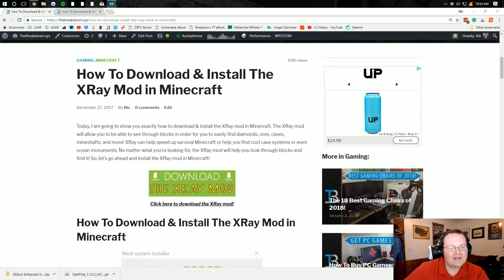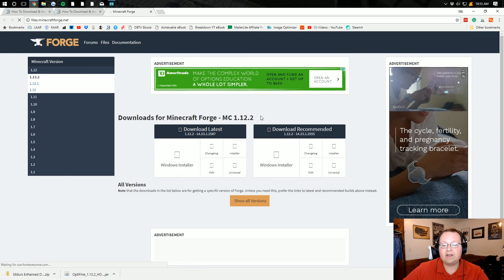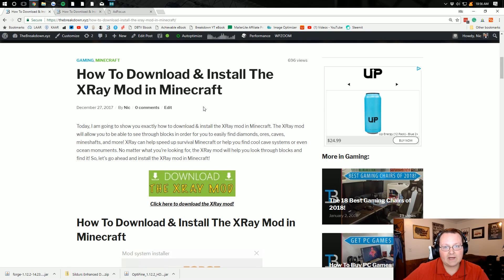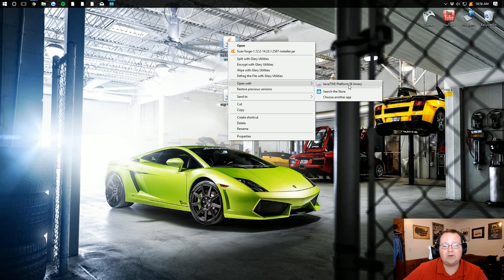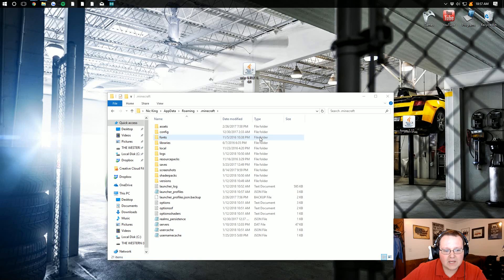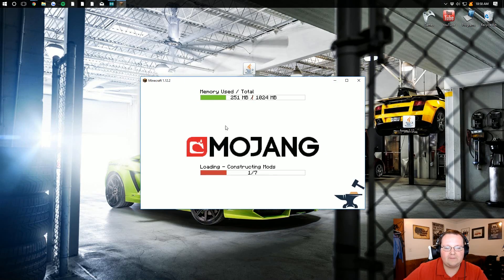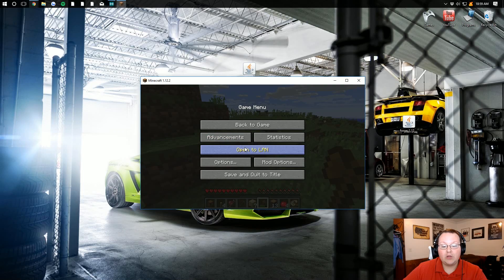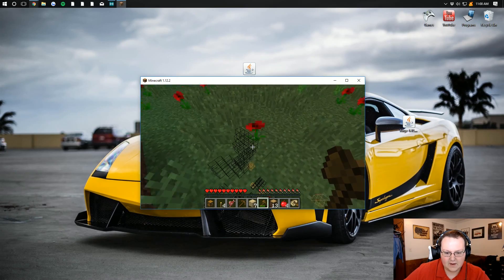How To Download & Install The XRay Mod in Minecraft 1.12.2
Learn how to download and install the XRay mod in Minecraft 1.12.2, so you can start easily finding diamonds, iron,  emeralds, and more in Minecraft 1.12.2!

About this video: If you want to know how to download and install the XRay mod in Minecraft 1.12.2, this is the video for you. It shows you exactly how to get the XRay mod setup and running in Minecraft. We are using the Advanced XRay mod in this tutorial, but this method should work for other versions of the XRay mod as well as long as they run on the Forge mod loader.

The XRay mod allows you to easily find any of the blocks you want in Minecraft. From minerals such as iron, coal, diamonds, and emeralds to even things like chests and obsidian. I like to set chests as a block in the XRay mod in order to find mob spawners and mine shafts. The XRay mod is the best way to easily find diamonds in Minecraft.

Above, you will also find the download link for the XRay mod.

Nevertheless, I hope you enjoyed this tutorial and it helped you get the XRay mod setup and running in Minecraft 1.12.2. If you did have any issues, please feel free to post in the comments below. We will try everything we can to assist you in getting XRay setup.

It means a lot to us. Thank you very much in advance.